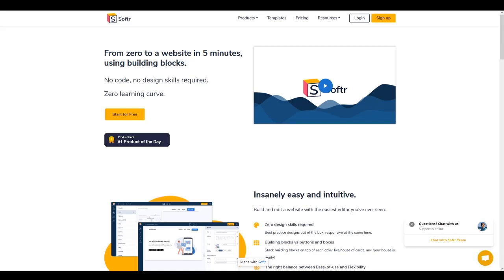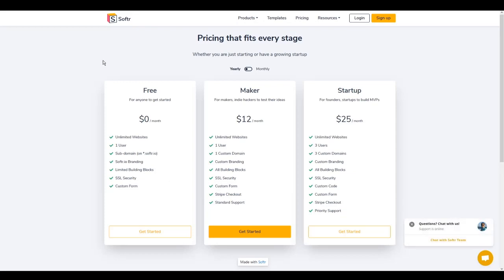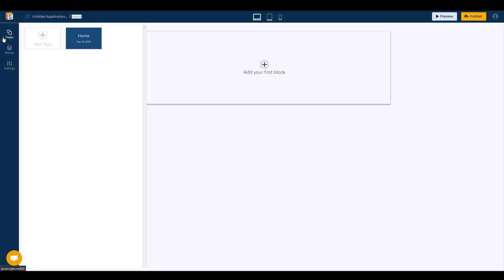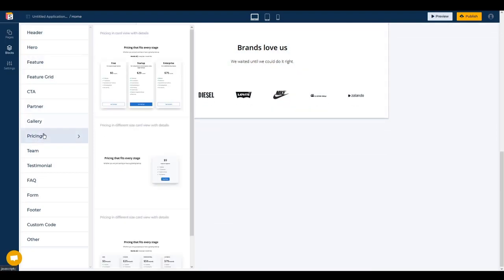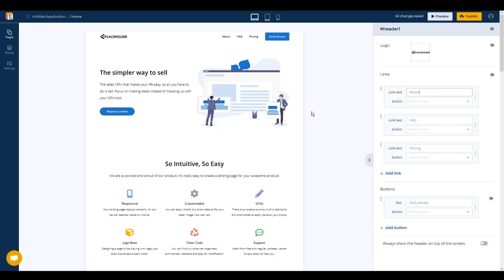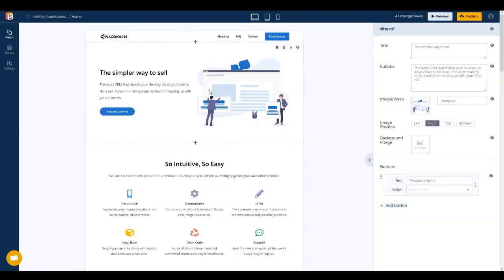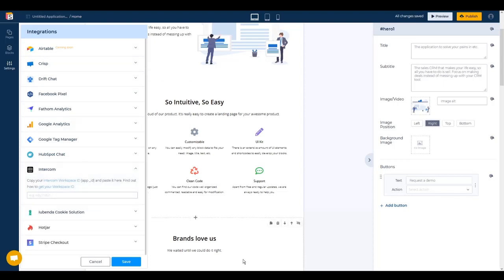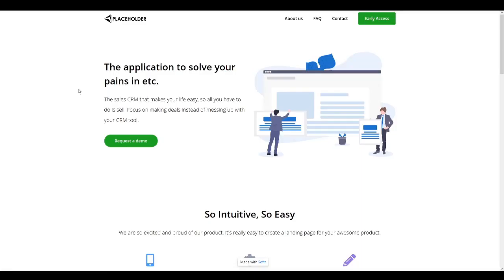How to create a website in 5 minutes - Softr Tutorial